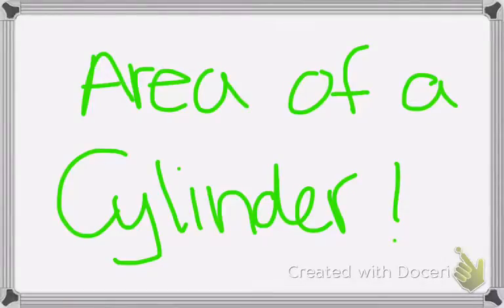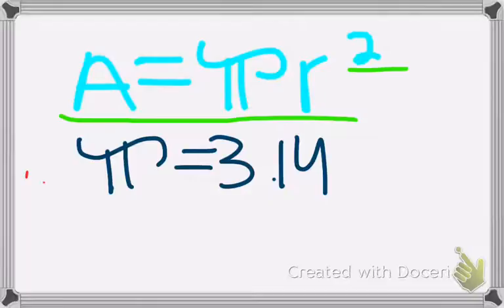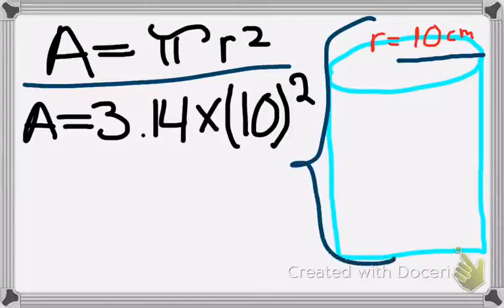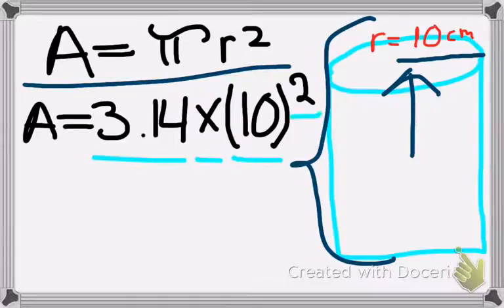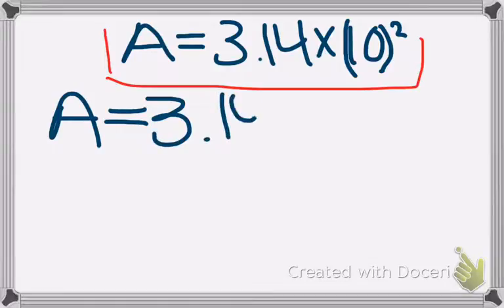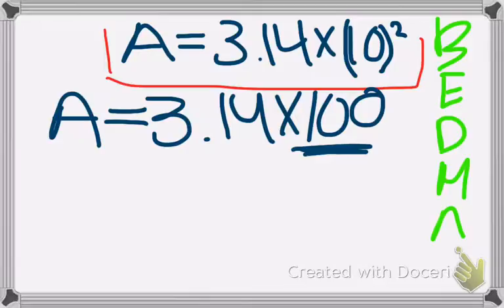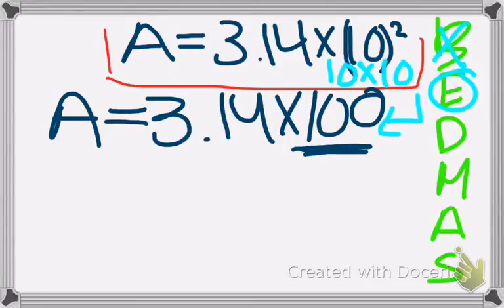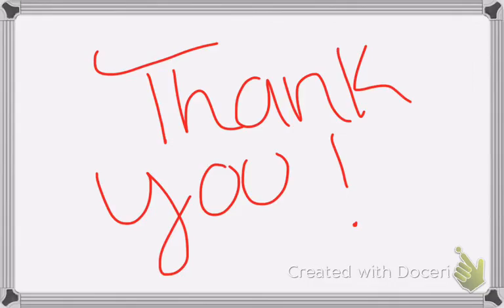finding the area of a cylinder by ashraj